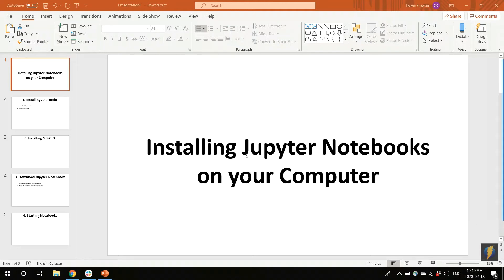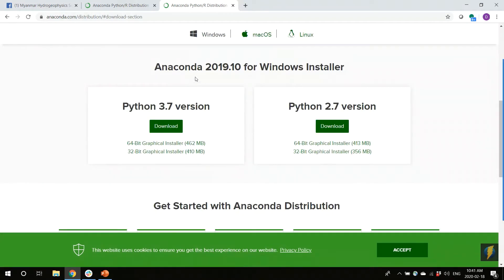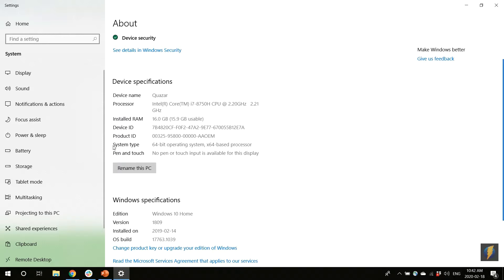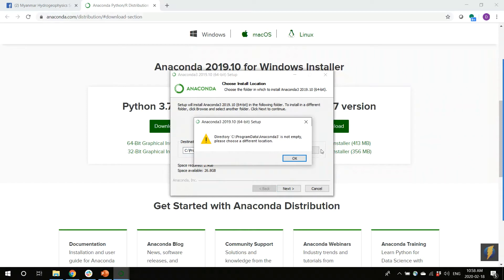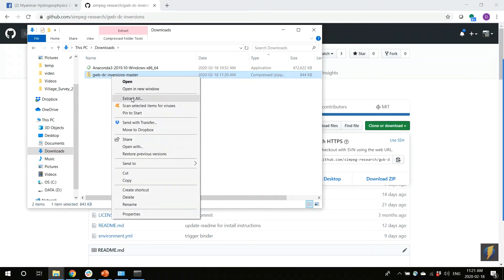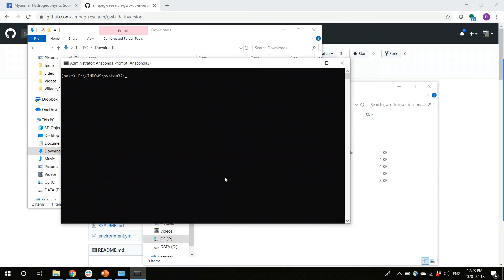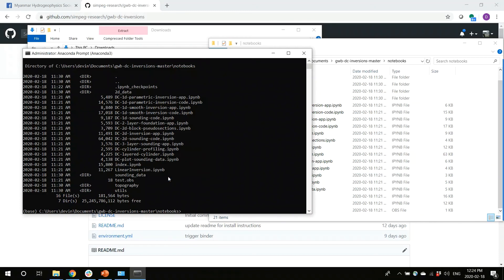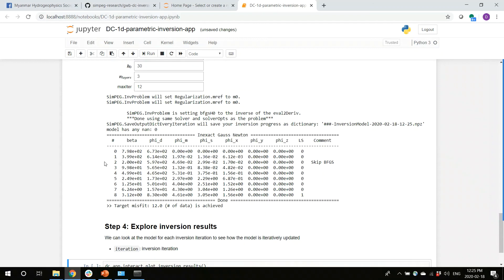gwb-dc-inversions notebooks setup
In this video, we show you how to:
- Download and install Anaconda 3
- Download the SimPEG python package
- Download the Jupyter Notebooks for the GWB project
- Start notebooks on your computer